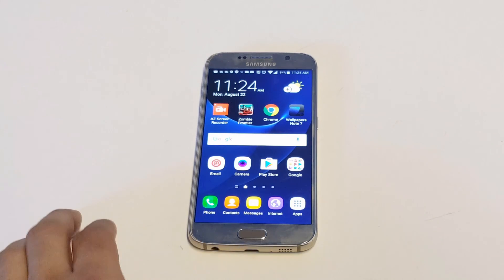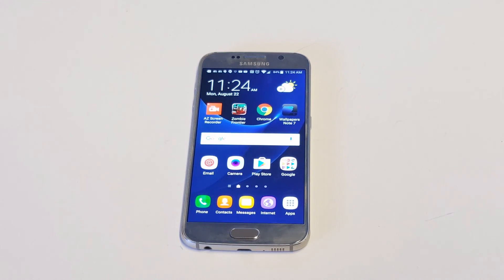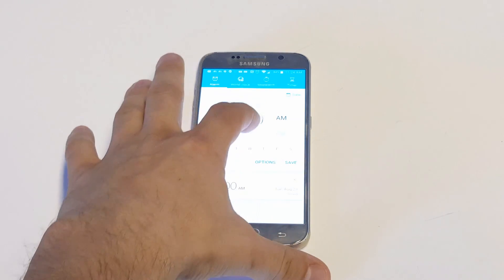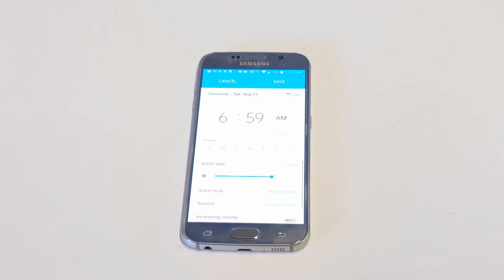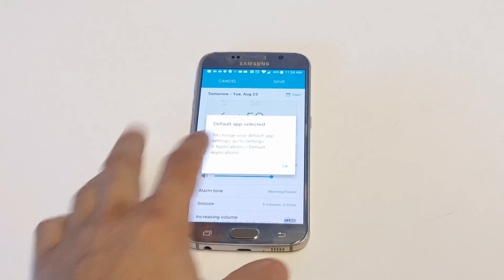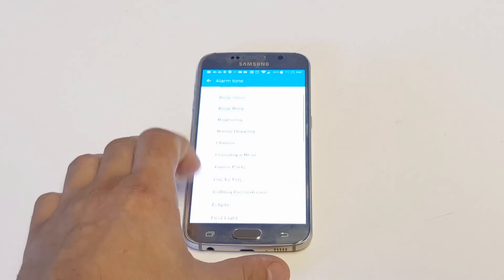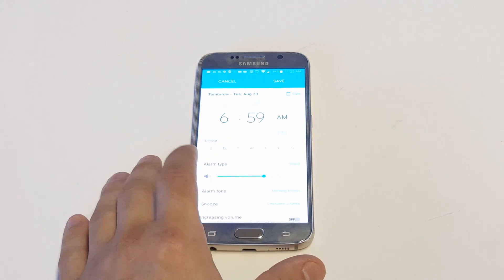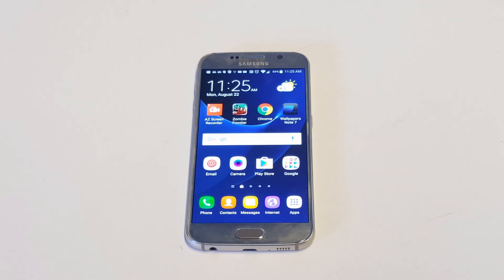Galaxy S7 / Galaxy S7 Edge How To Change Alarm Sounds - Fliptroniks.com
For how to change alarm sounds on galaxy s7 / galaxy s7 all you need to do is click on the clock app. You will then need to start a new alarm and tap edit on it. You will then see the option to change the sounds.